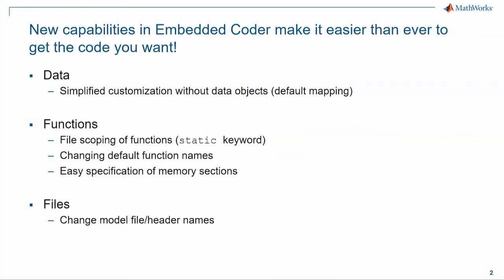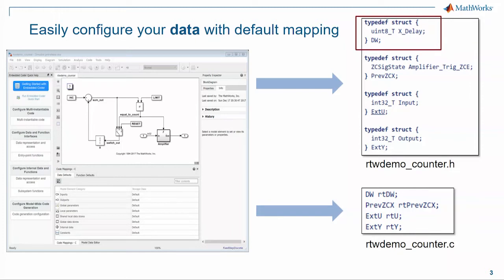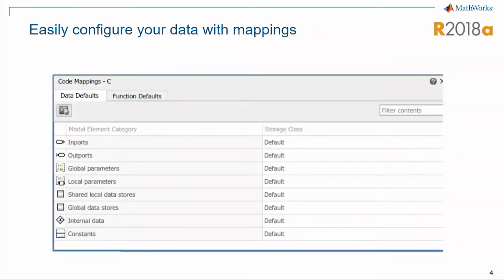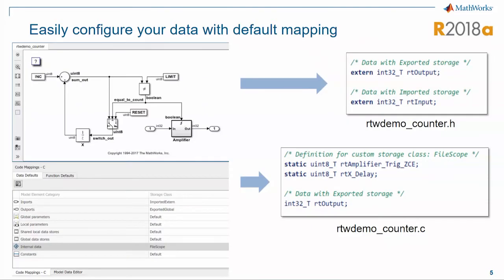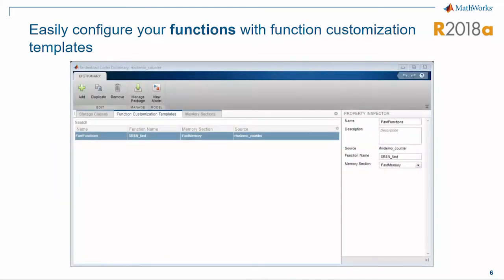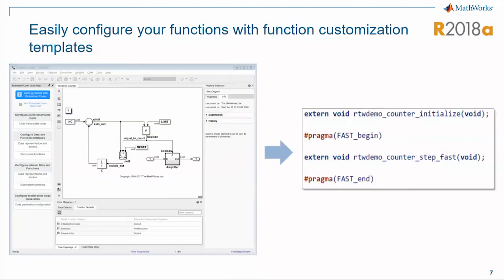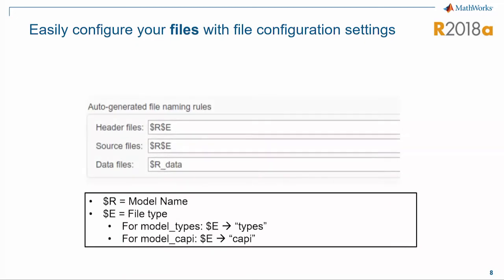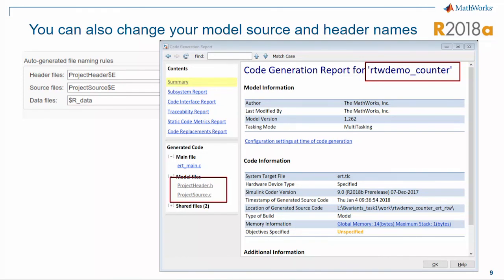Embedded Coder Data, Function, and File Customization - Coder Summit 2018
The Embedded Coder® Dictionary and Code Mapping Editor in R2018a let you assign default definitions, storage classes, and memory sections to entire classes of data such as inputs, outputs, and parameters.

Unlike previous approaches of using custom storage classes specific to each data item, in 2018a, you can now specify default mappings for a wide range of Simulink® data to generate code data. This approach saves time and effort, plus makes model upgrades easier. In addition, there are new autonaming options for specifying model-level source and header files.

This presentation is from Coder Summit Talks, which are live recordings of developers and engineers debuting their best MATLAB® and Simulink Coder™  optimizations and examples at an annual technical interchange.